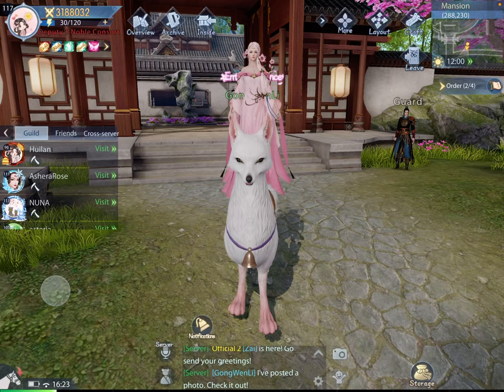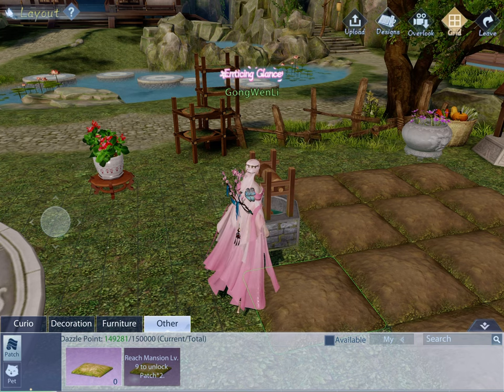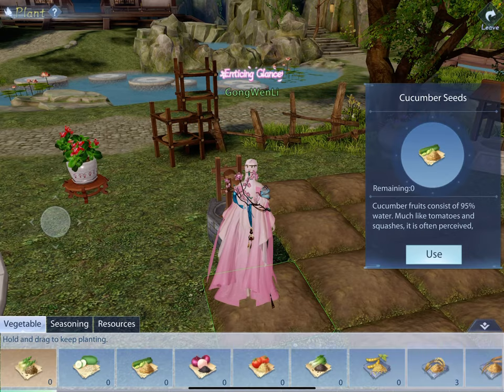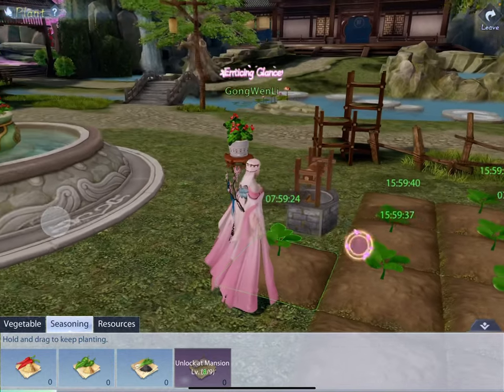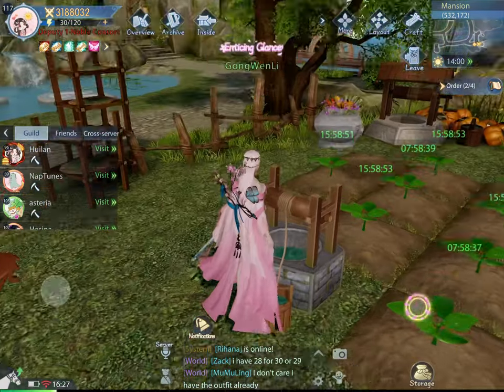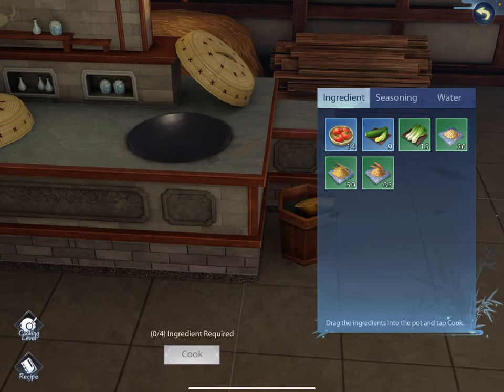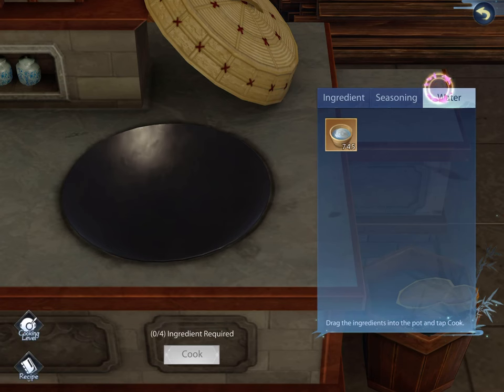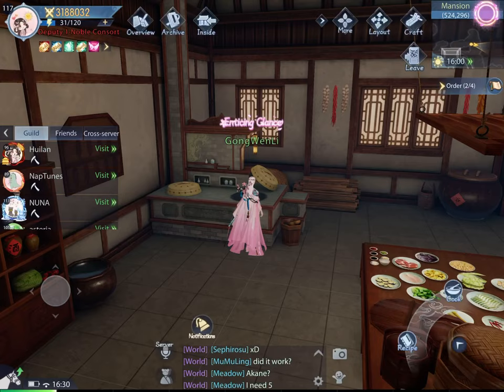Fate of the Empress: Cooking and Crops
Just a brief look at cooking and crops, where to find them and basic functions. The cover pic is me and my in game hubby in our crops garden.